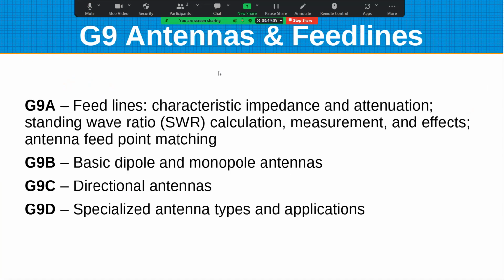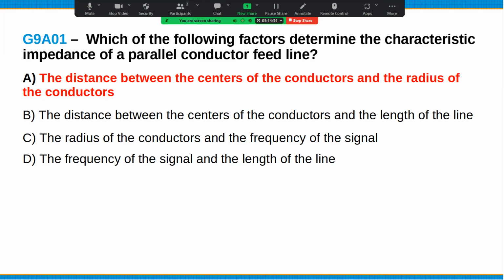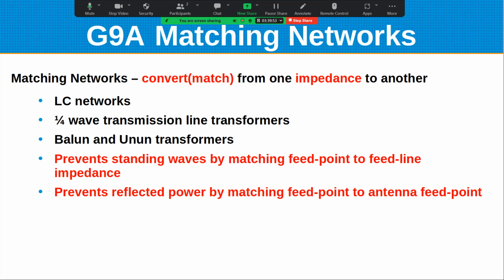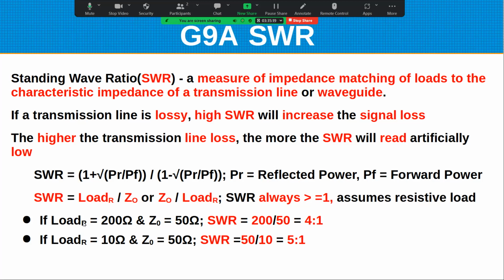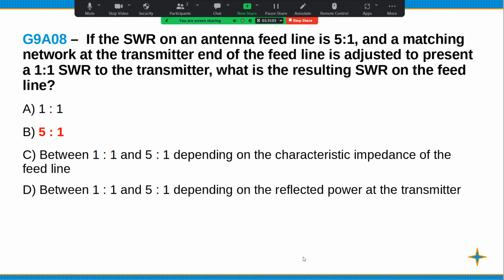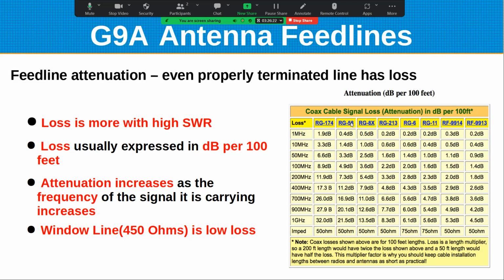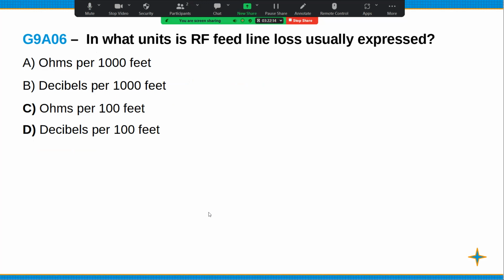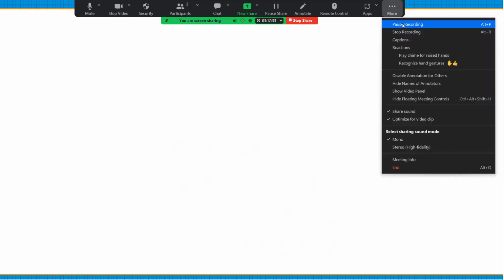G9A (Feedlines: Impedance, Attenuation, SWR, Matching) Antennas & Feedlines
This video covers sub-element G9A (Feedlines: Impedance, Attenuation, SWR, Matching) Antennas & Feedlines of the General Class license exam (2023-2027)